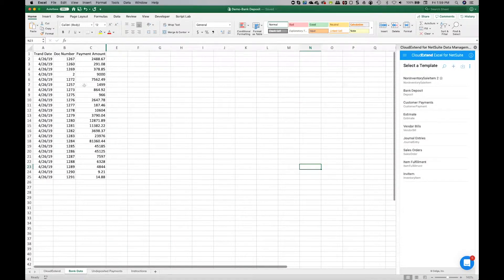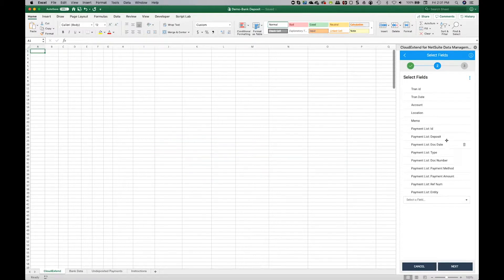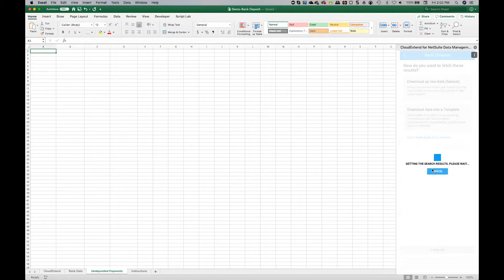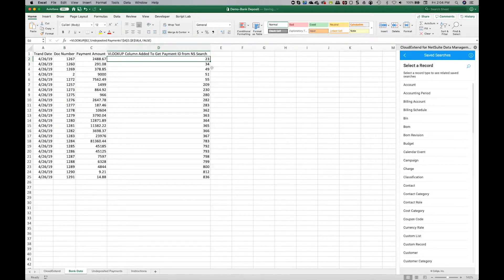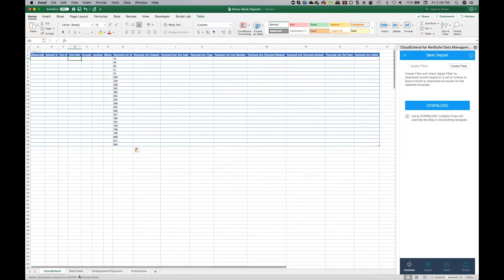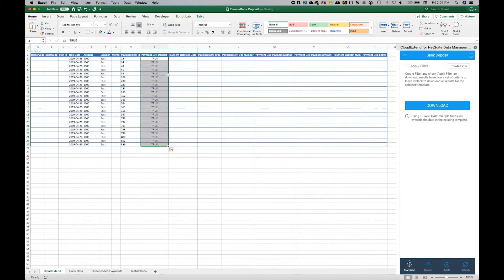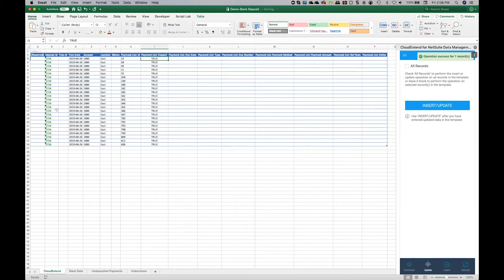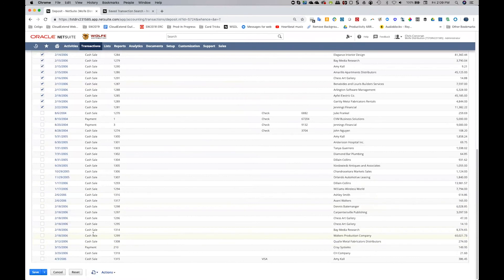Creating a Bank Deposit With ExtendInsights (formerly CloudExtend Excel for NetSuite)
After solving this problem for one specific customer, we decided to create this video, hoping other customers might benefit from the approach. This customer has payments created automatically in NetSuite and then receives a file from their bank that lists the payments that made up a deposit for the day and they wanted an easy way to get the deposit into NetSuite.

View CloudExtend videos and learn how to accelerate business operations with email and Excel integration apps for NetSuite and Salesforce.